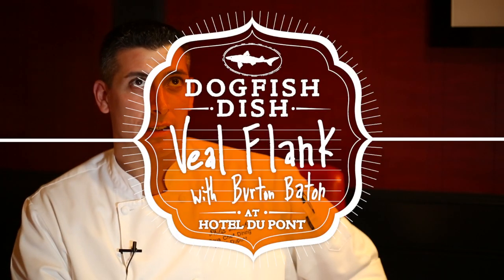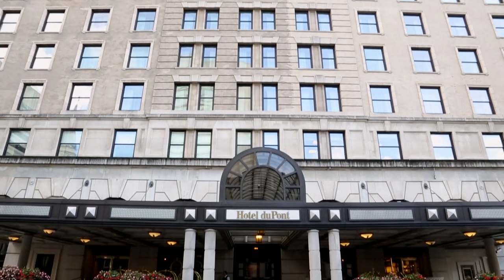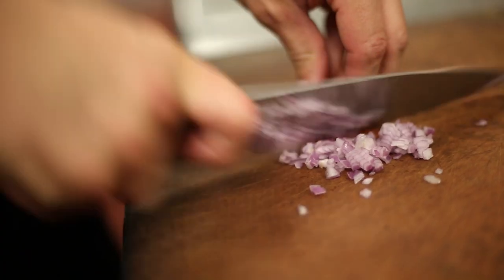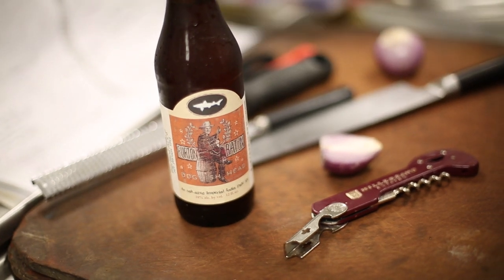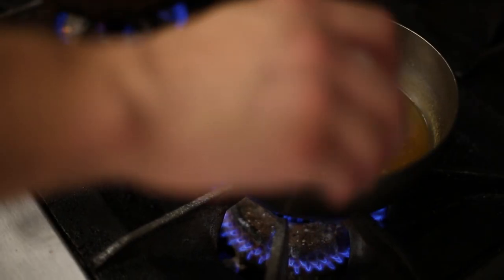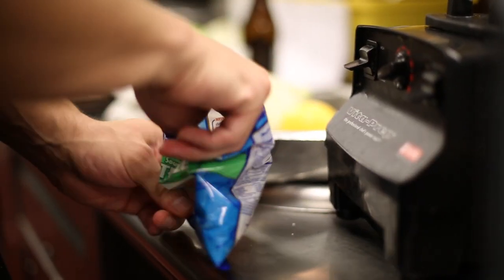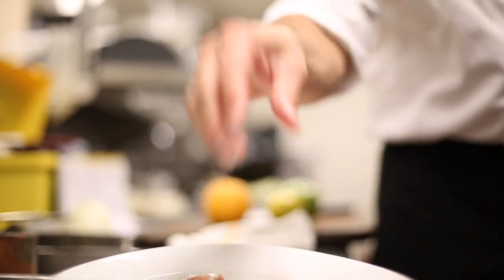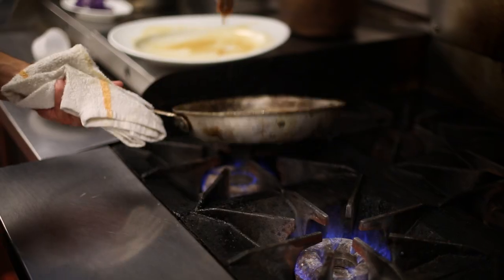Dogfish Dish: Veal flank with Burton Baton fondue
Red meat, cheese, pretzels and Burton Baton. This is one hearty dish, compliments of Sous Chef Philip Dersch of the Hotel du Pont's Green Room.